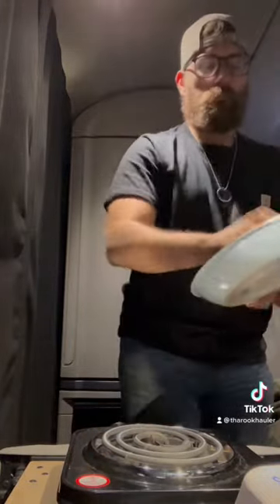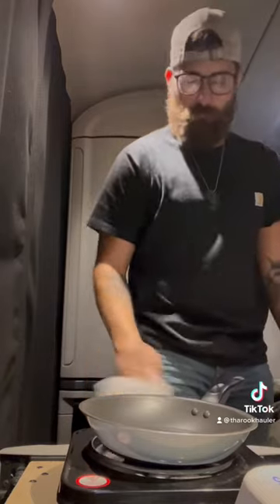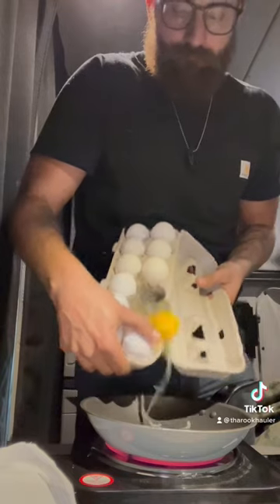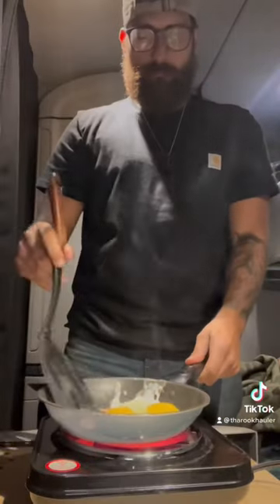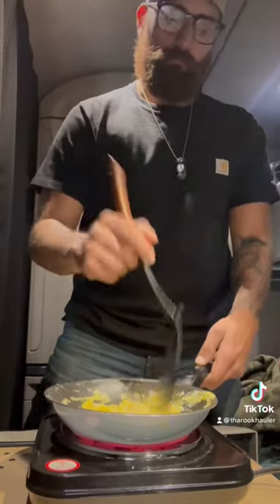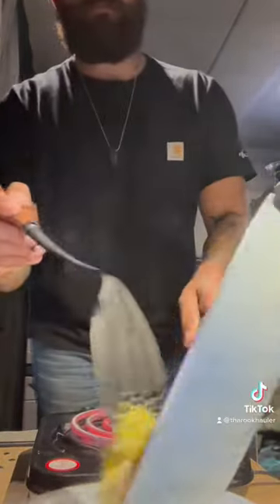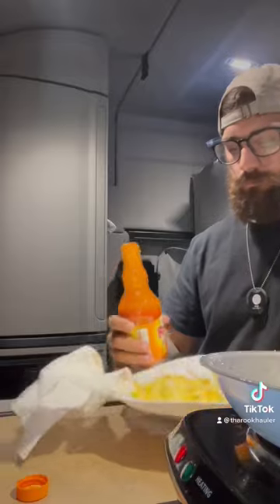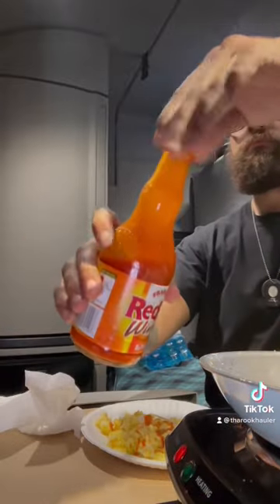Cooking Eggs In My Semi Truck